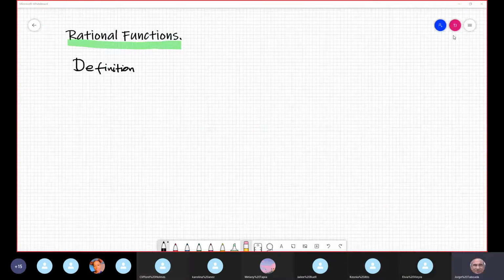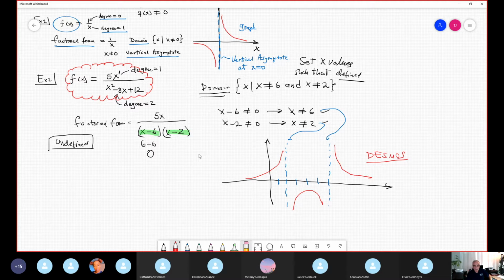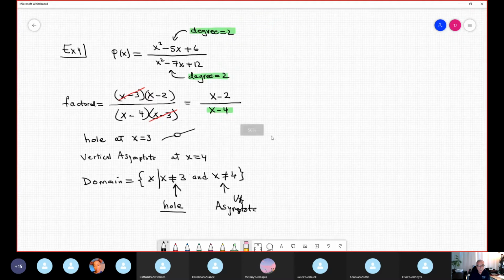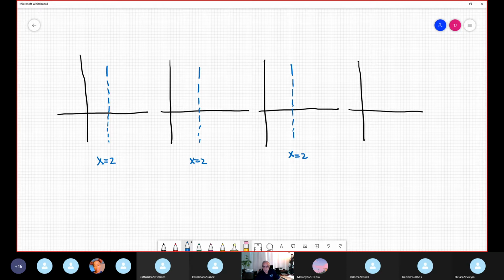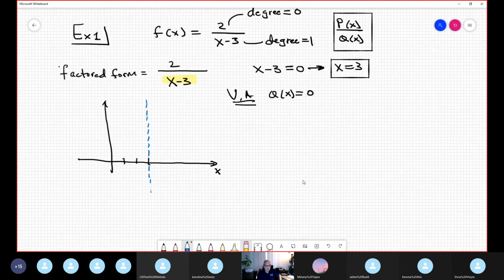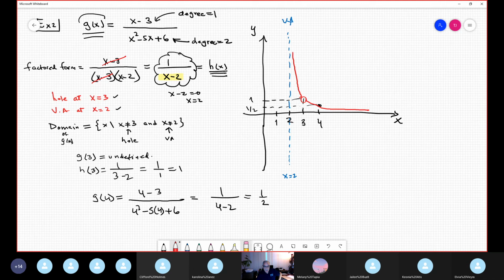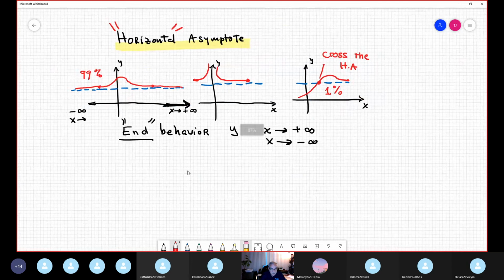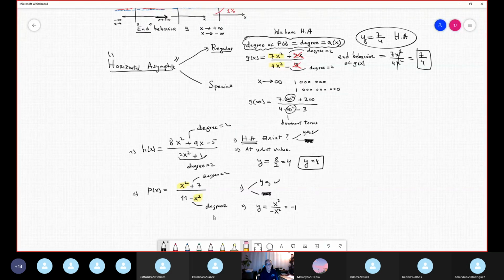MAC1105 Oct 19